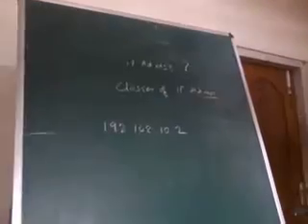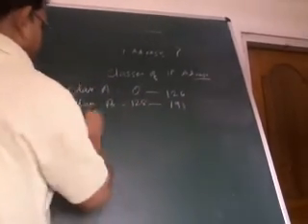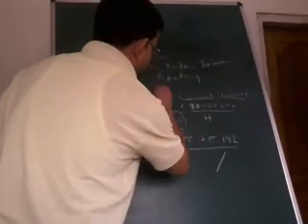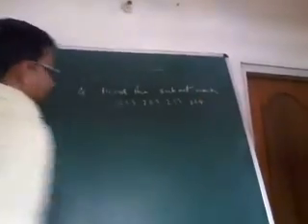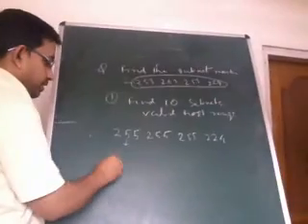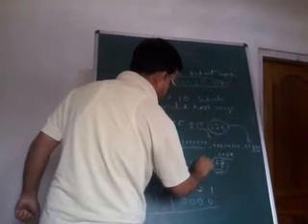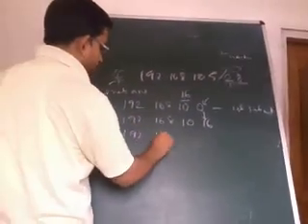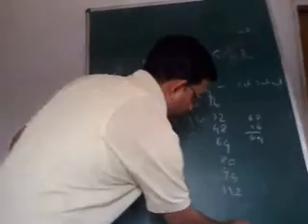200-125 CCNA v3.0 | Day 3 (PM): Subnetting | Free Cisco Video Training 2016 | NetworKing